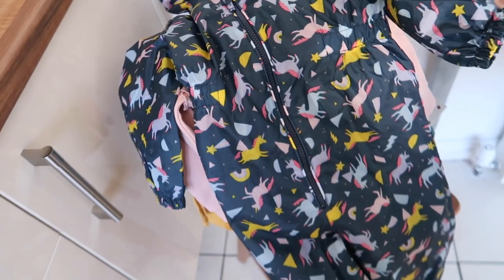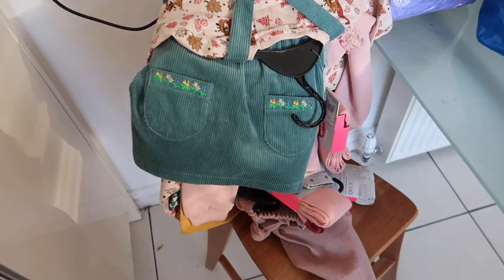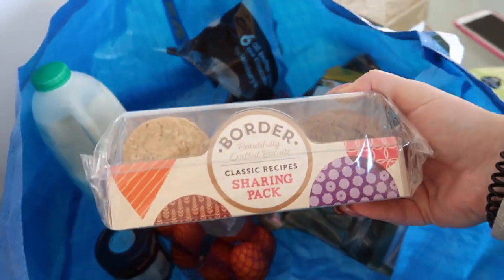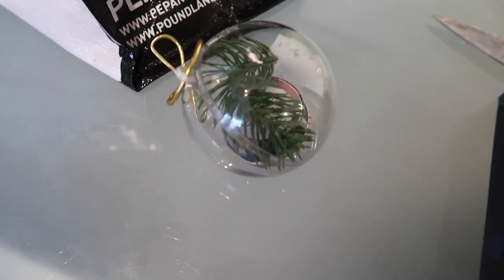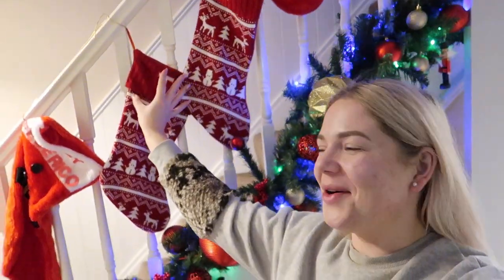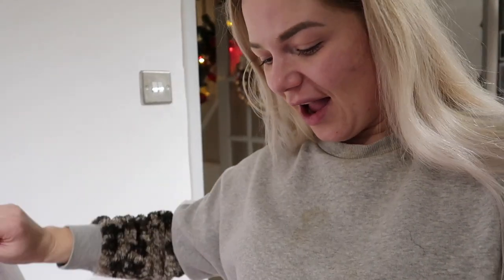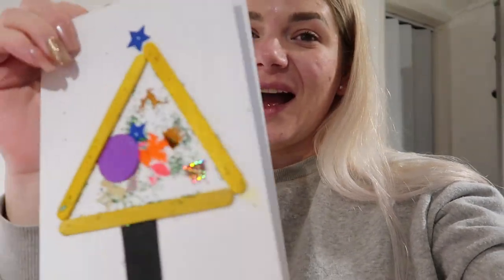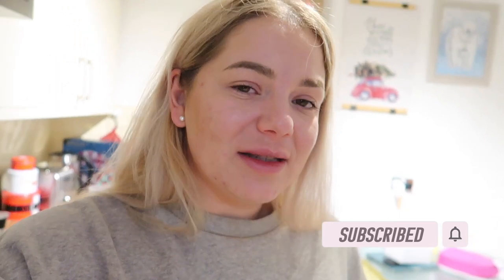SAINSBURYS HAUL / CHRISTMAS HAMPER FOR TEACHERS & CHRISTMAS STOCKINGS / VLOGMAS UK FAMILY VLOG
Welcome everyone to a new video !

I managed to grab a bargain during the Sainsburys TU clothing sale and my girls now have the cutest outfits ever !!!

Also i hope this video will give you a little idea of what you can gift your kids teacher for Christmas , they will always be happy with just a card but i wanted to give them a present and say a big Thank you for being there for our children during this crazy times !

And finally i put up our Christmas stockings and the girls can not wait for Father Christmas to come visit !

The BIG DAY is approaching very fast and makes this days so exciting and festive !

I hope you are all doing well, thank you for all your love !